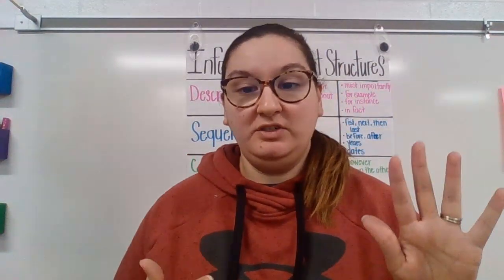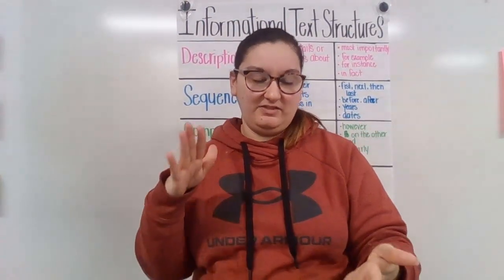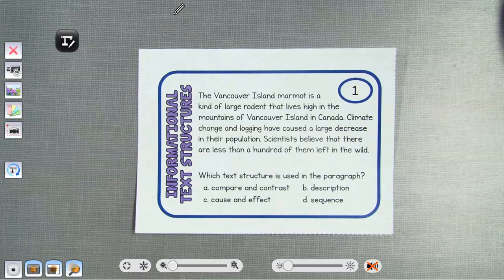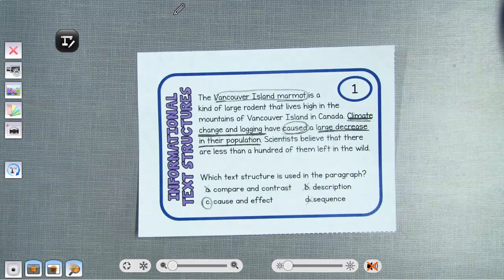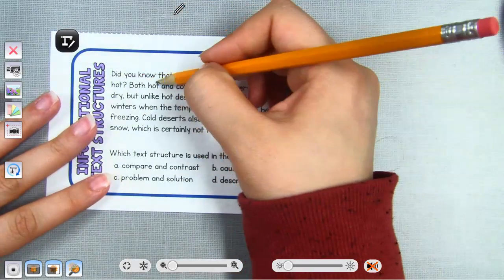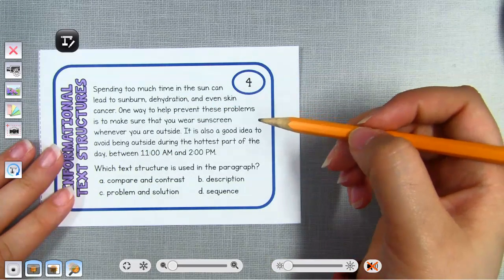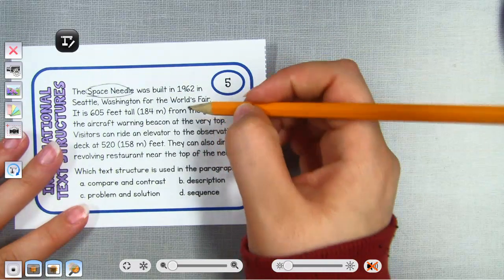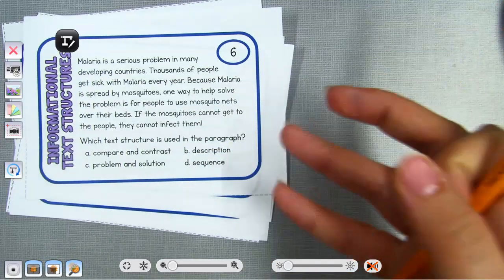Text Structures Review